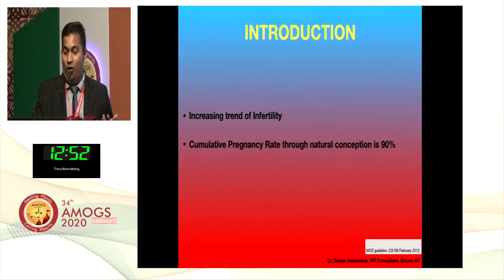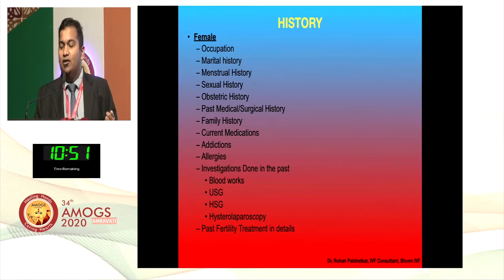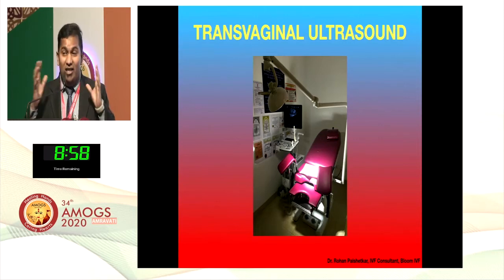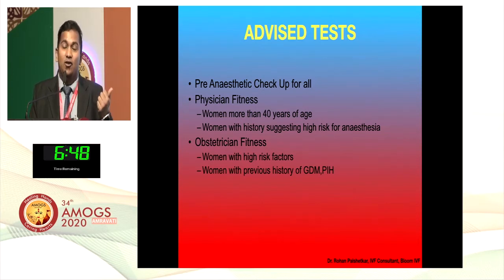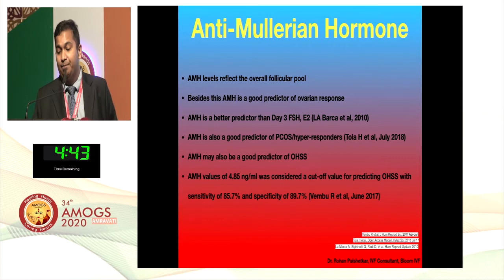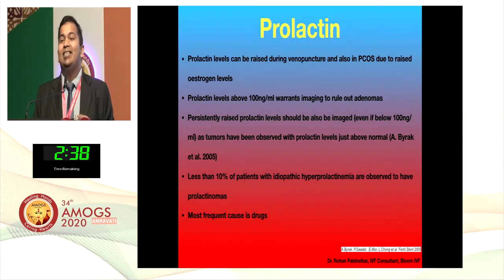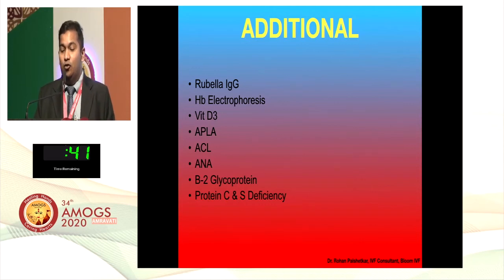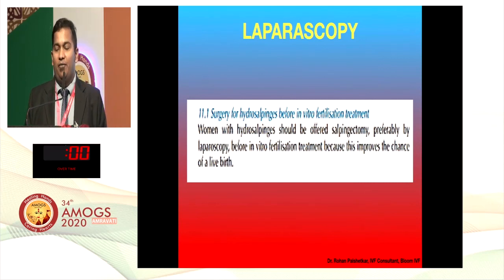AMOGS 2020 Dr Rohan Palshetkar (Topic:- Evaluation of Female Factors of Infertility)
14th FEBRUARY 2020 34th Annual Conference of the Association of Maharashtra Obstetrics & Gynaecological Societies

Organised by Amravati Obstetrics & Gynaecological Society